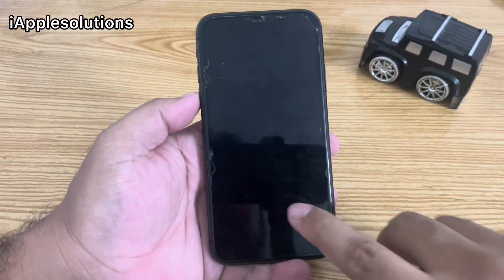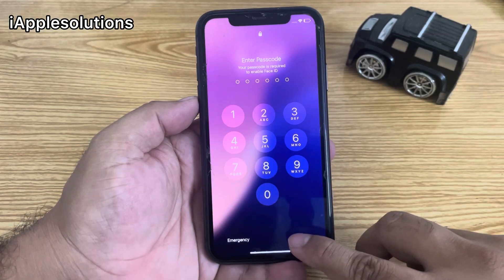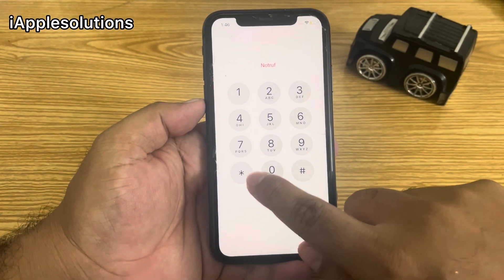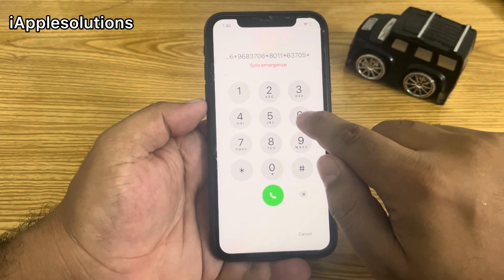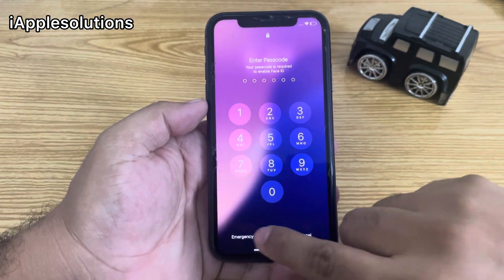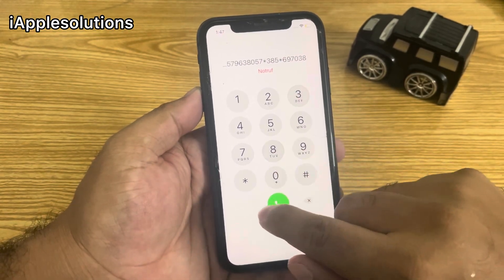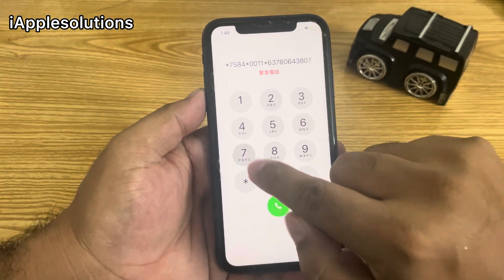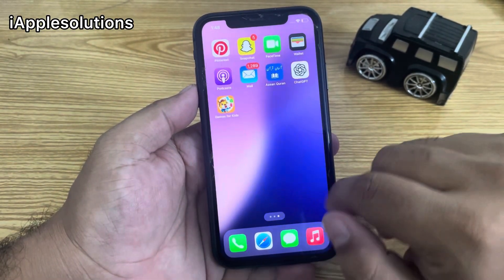How to Unlock Any iPhone Without Password | 100% Working Method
🔓 Struggling with a locked iPhone? Don’t worry! In this video by iAppleSolutions, I’ll show you step by step How to Unlock Any iPhone Without Password | 100% Working Method 📱✨. Whether you forgot your passcode, bought a second-hand iPhone, or just got stuck on the lock screen, this guide will help you access your device safely and easily 🚀. No complicated tools, no tech stress – just a simple and effective way to bypass the iPhone lock screen. 💡

This method works on iPhone 15 Pro Max, iPhone 14, iPhone 13, and older models too. ✅ Watch till the end to learn the easiest way to unlock your iPhone without passcode. 🙌